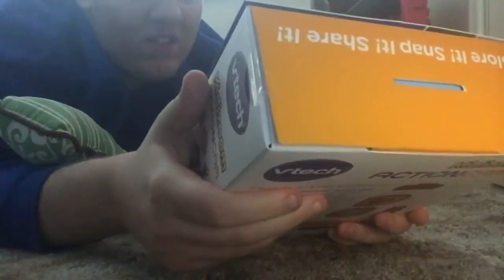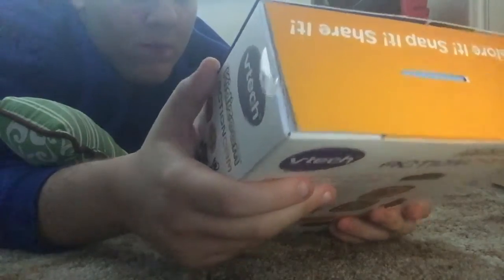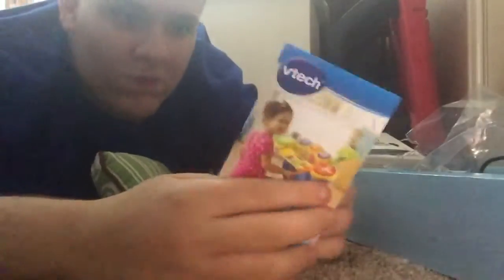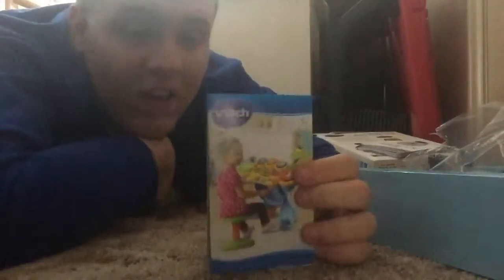Unboxing My New Vtech Kidizoom ActionCam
This is my big birthday present I got this past Saturday. It took me till today to unbox it. This is also my very first Kidizoom ActionCam. Let's see how long this will last me!

Also, I believe the model number is a Vtech Kidizoom ActionCam.